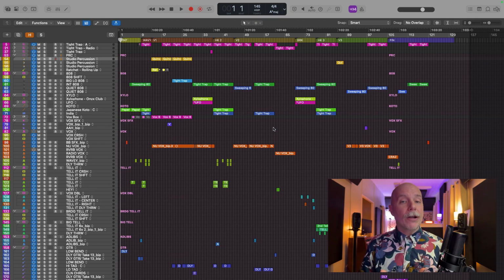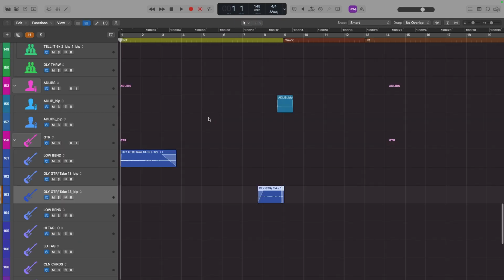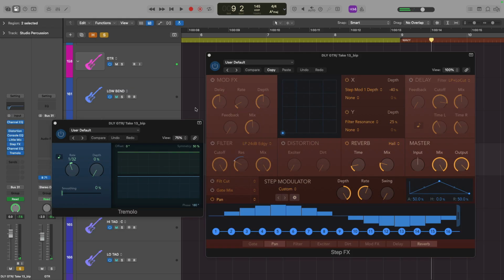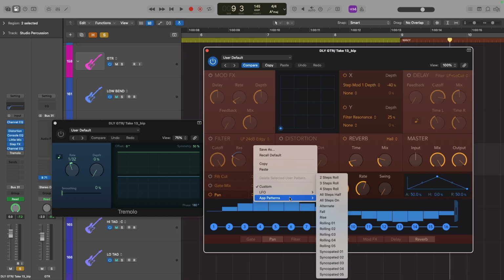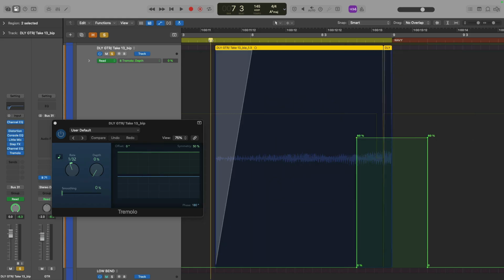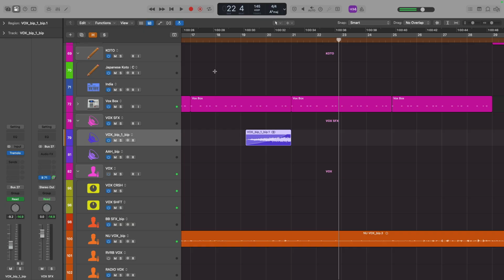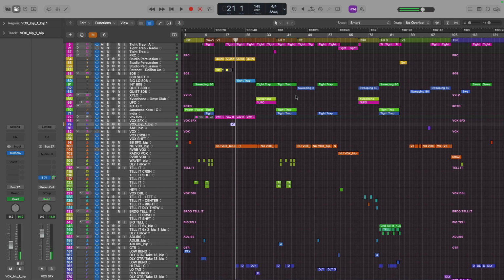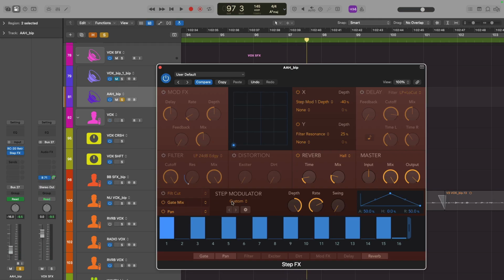2 Essential Logic FX to Transform Your Transitions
Learn how to turn ordinary transitions into show-stopping moments using two powerful plugins that come with Logic Pro! In this tutorial, I show you how to use auto-panning and chopping effects to create movement, interest, and excitement in your transitions:

- Create swirling stereo effects that grab your listener's attention
- Add choppy gating effects to build tension
- Combine panning and modulation for unique transitional moments
- Automate effects for dramatic buildups